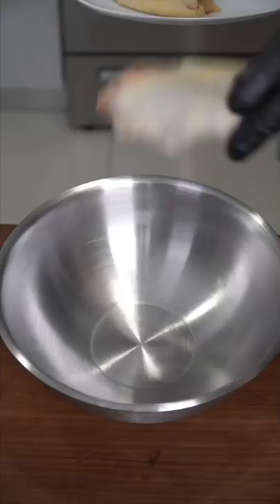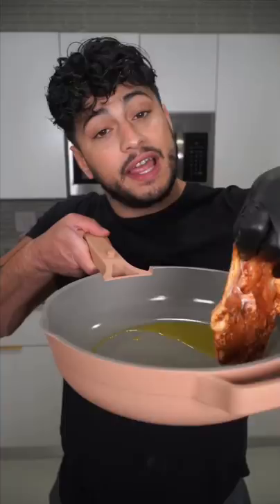The Best Chicken and Rice | The Golden Balance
Superior Chicken & Rice 😈

2 cups basmati rice
3 cups stock or water (add more salt if water)
4 chicken thighs
1 Tbsp olive oil

Seasonings:
1 tsp chili powder, paprika, garlic, onion
1/2 tsp rosemary, thyme, oregano

Cook the chicken thighs 1/2 way through, remove them and add the rice. Add your stock or liquid and re add the chicken. Adjust for salt at this time!
Bring everything to a boil, cover and
cook for 20 minutes or until chicken is cooked through!

Finishing touches:
Chop everything as fine as you want!

Cherry tomatoes
Cucumbers
Kalamata olives
Sun dried tomatoes
Jalapeño
Mint
Arugula
Feta cheese